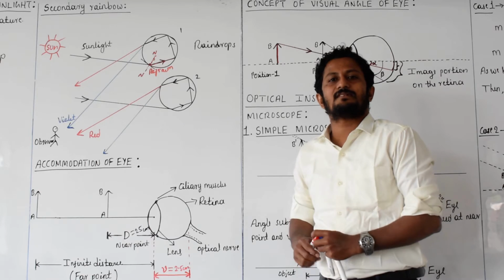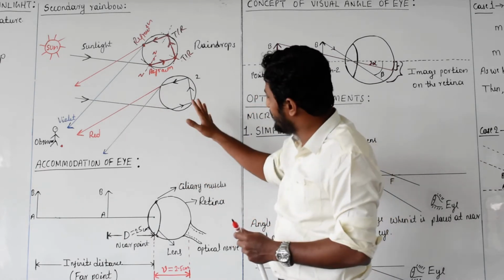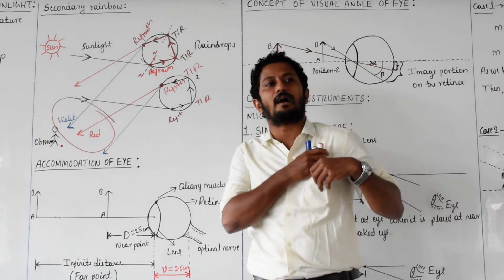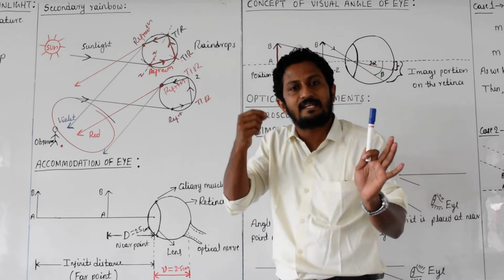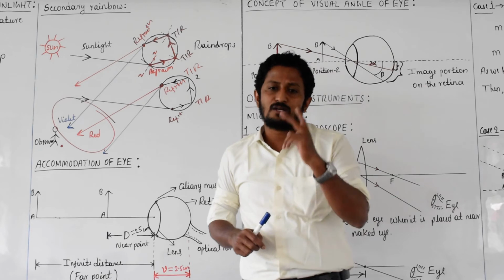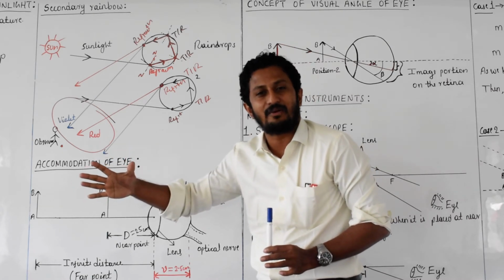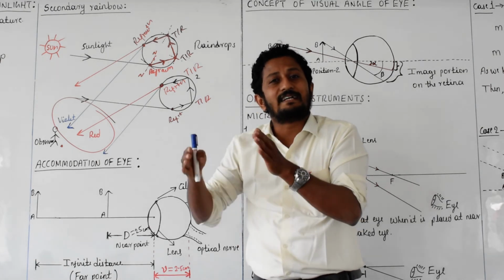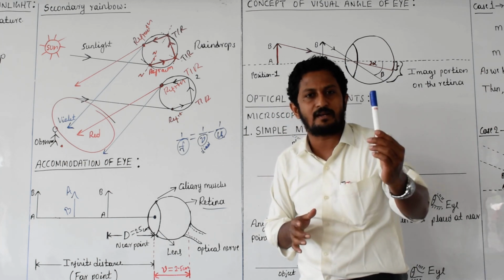DAY 24 ARYABHATA PU SCIENCE COLLEGE DHARWAD PHYSICS RAY OPTICS AND OPTICAL INSTRUMENTS PROF NADAF